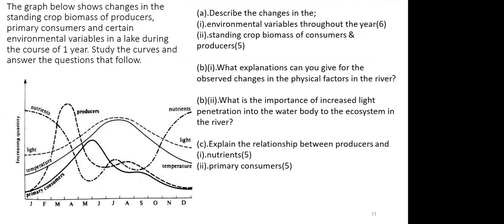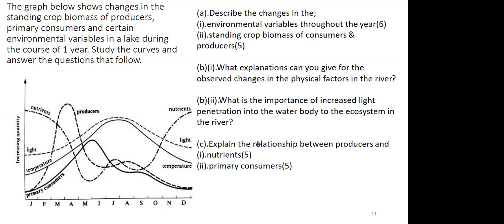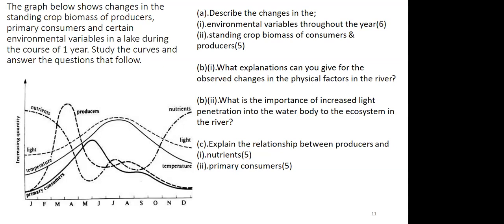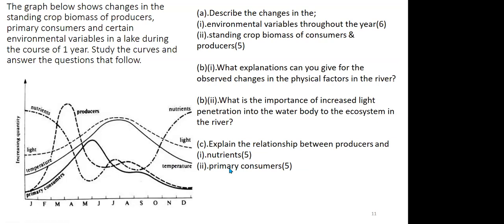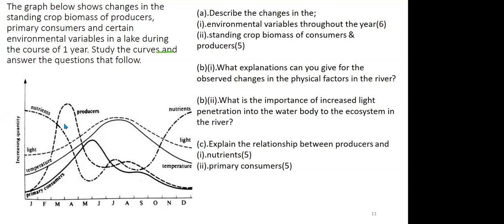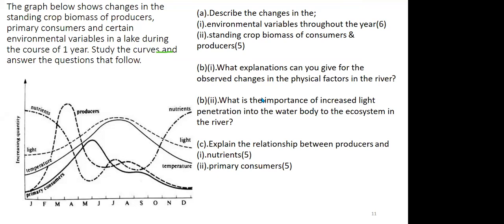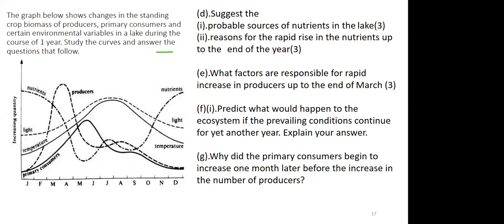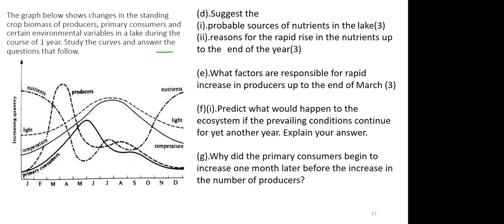18th JAN 2023 S 6 BIOLOGY SEMINAR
This video prepares A-level Biology students for many areas in their subject.